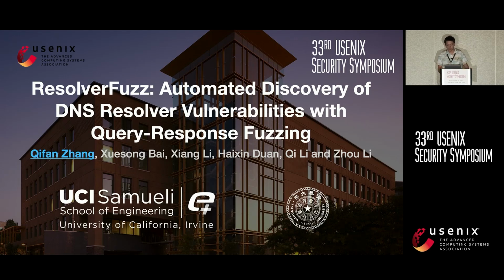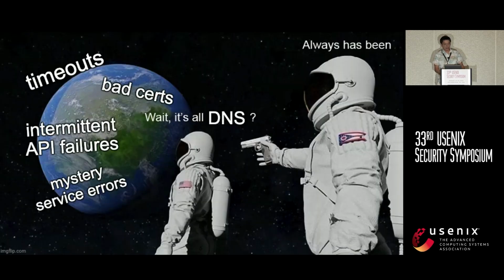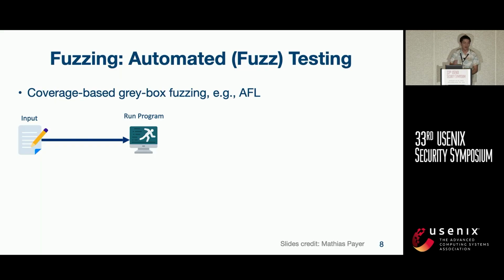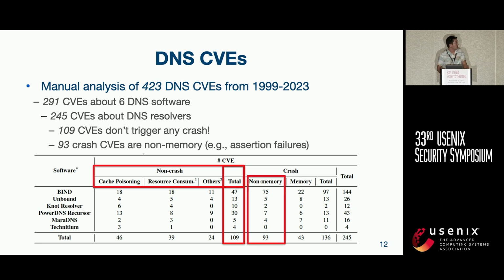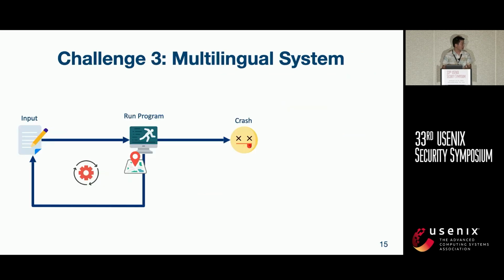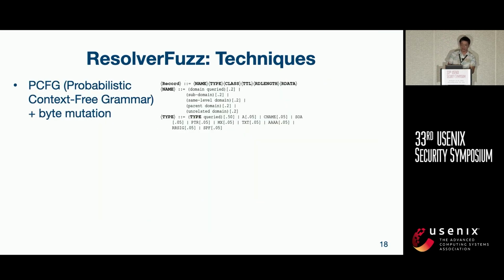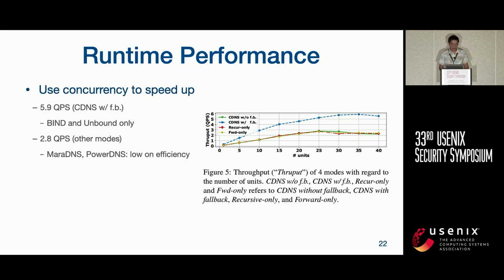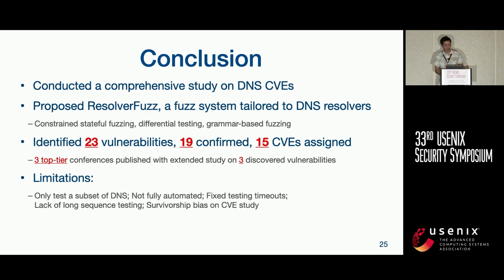USENIX Security '24 - ResolverFuzz: Automated Discovery of DNS Resolver Vulnerabilities with...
ResolverFuzz: Automated Discovery of DNS Resolver Vulnerabilities with Query-Response Fuzzing

Domain Name System (DNS) is a critical component of the Internet. DNS resolvers, which act as the cache between DNS clients and DNS nameservers, are the central piece of the DNS infrastructure, essential to the scalability of DNS. However, finding the resolver vulnerabilities is non-trivial, and this problem is not well addressed by the existing tools. To list a few reasons, first, most of the known resolver vulnerabilities are non-crash bugs that cannot be directly detected by the existing oracles (or sanitizers). Second, there lacks rigorous specifications to be used as references to classify a test case as a resolver bug. Third, DNS resolvers are stateful, and stateful fuzzing is still challenging due to the large input space.

In this paper, we present a new fuzzing system termed ResolverFuzz to address the aforementioned challenges related to DNS resolvers, with a suite of new techniques being developed. First, ResolverFuzz performs constrained stateful fuzzing by focusing on the short query-response sequence, which has been demonstrated as the most effective way to find resolver bugs, based on our study of the published DNS CVEs. Second, to generate test cases that are more likely to trigger resolver bugs, we combine probabilistic context-free grammar (PCFG) based input generation with byte-level mutation for both queries and responses. Third, we leverage differential testing and clustering to identify non-crash bugs like cache poisoning bugs. We evaluated ResolverFuzz against 6 mainstream DNS software under 4 resolver modes. Overall, we identify 23 vulnerabilities that can result in cache poisoning, resource consumption, and crash attacks. After responsible disclosure, 19 of them have been confirmed or fixed, and 15 CVE numbers have been assigned.